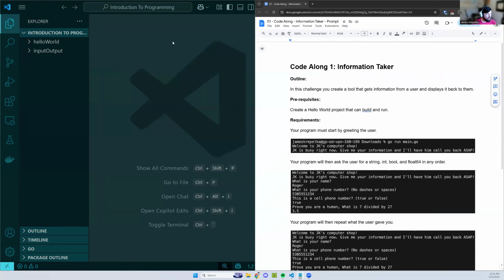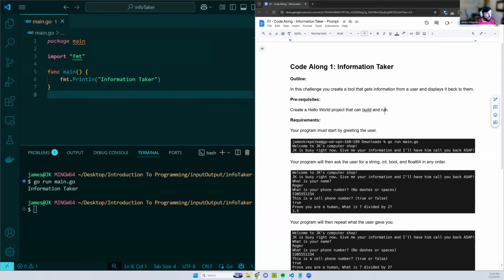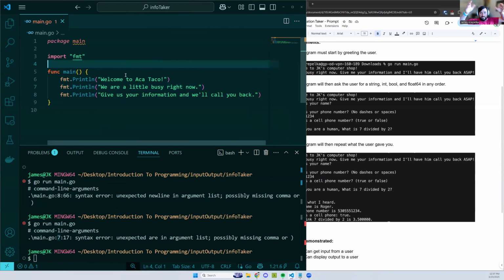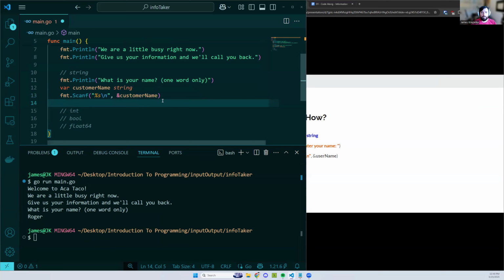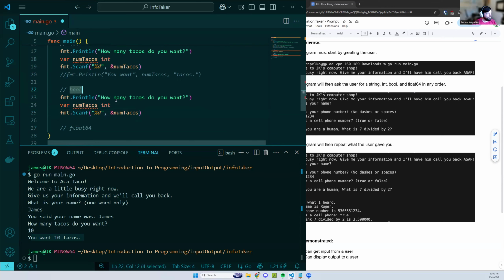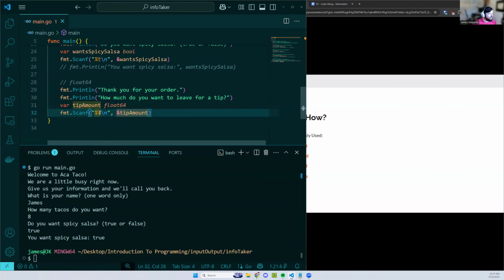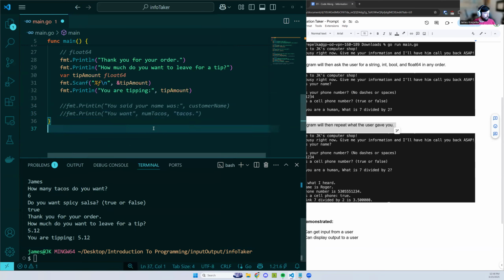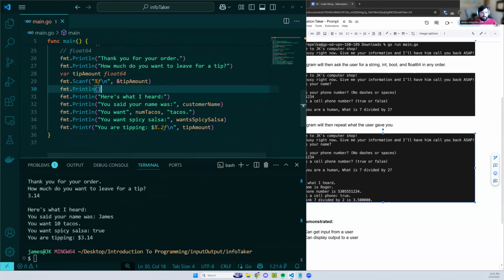Go - Code Along - Input / Output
Learn about Input and Output in Go!

This video follows its paired lecture. I recommend you watch the lecture first to learn the material, and follow along with this video to reinforce what you learned.

Other Notes:

Here is the link to the Go page for all of the different "markers" for Printf and Scanf.